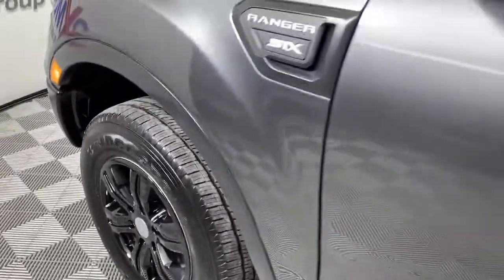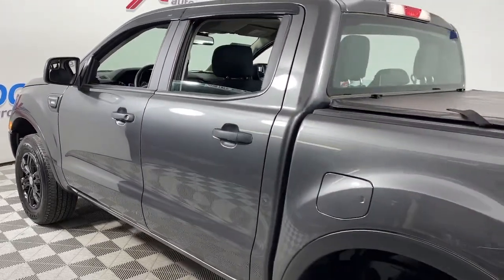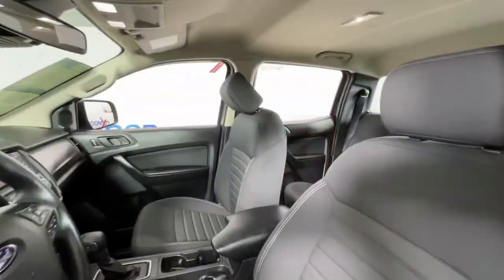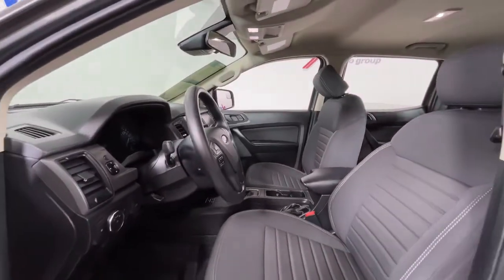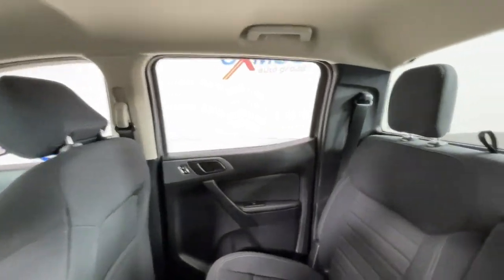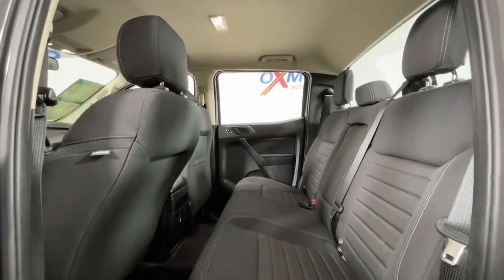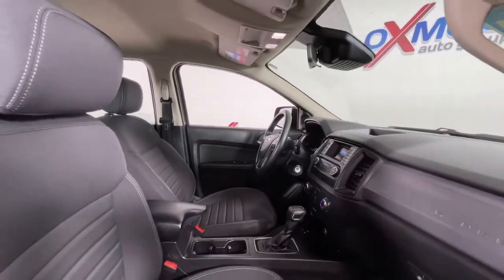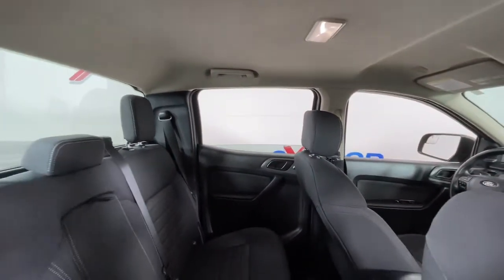2020 Ford Ranger at Oxmoor Mazda | Louisville & Lexington, KY MU7048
Magnetic Used 2020 Ford Ranger available at Oxmoor Mazda in Louisville, Kentucky. Servicing the Lexington, Elizabethtown, KY New Albany, IN Jeffersonville, IN area.

Oxmoor Mazda
7913 Shelbyville Rd

New Price! 2020 Ford Ranger XL Vehicle is at OXMOOR MAZDA. Ranger XL w/STX Pkg, 4D Crew Cab, EcoBoost 2.3L I4 GTDi DOHC Turbocharged VCT, 10-Speed Automatic, RWD, Magnetic, Ebony w/Front Cloth Bucket Seats, **ALLOY WHEELS**, **BLUETOOTH**, **CLEAN CARFAX**, **LOCALLY OWNED**, **ONE OWNER**, **REAR BACKUP CAMERA**, **SUPER CLEAN INSIDE AND OUT**, **SUPER LOW MILES**, **WELL MAINTAINED**, Box Decal, CARFAX CERTIFIED!, Cruise Control, Day/Night Rear-View Mirror, Equipment Group 101A Mid, Exposed Front Tow Hooks, Fog Lamps, Front Premium Cloth Bucket Seats, Perimeter Anti-Theft Alarm, Power Glass Sideview Mirrors, Remote Key Fob w/Tailgate Lock, STX Appearance Package, SYNC, Wheels: 17 Silver-Painted Aluminum. CARFAX One-Owner. Odometer is 16285 miles below market average! 21/26 City/Highway MPG Priced below KBB Fair Purchase Price!